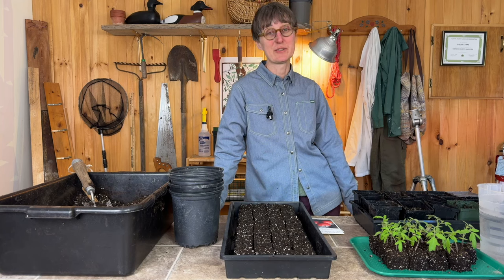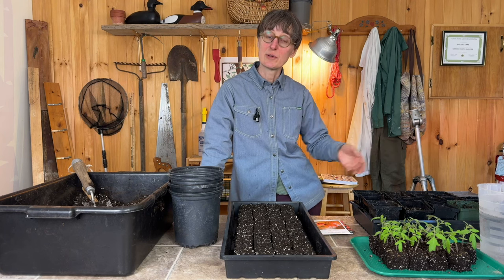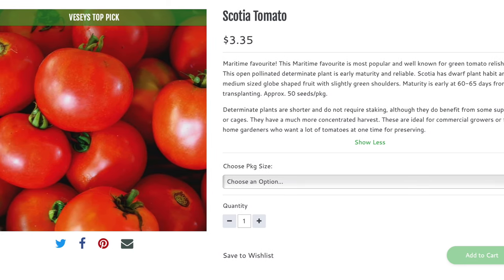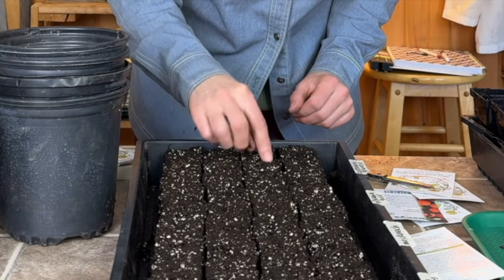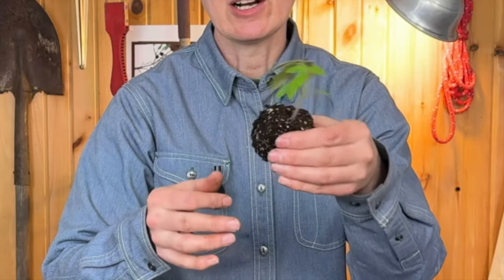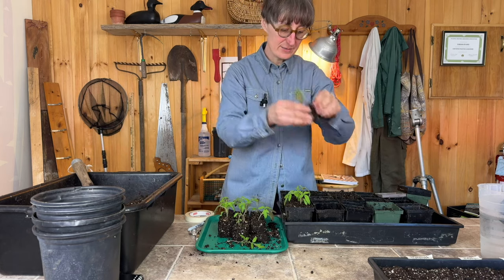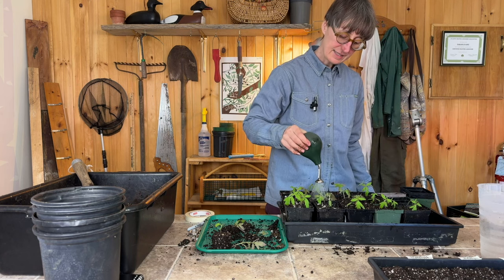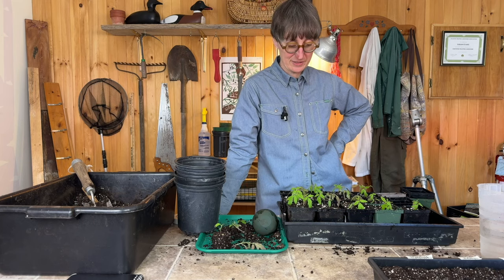Successful Tomato Growing: Seeding and Potting Up Your Own Transplants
Tomatoes are one of the best plants to try growing from seed. Here I'll show you the process of growing healthy tomato transplants from scratch: starting tomato seeds indoors, tips on soil, seed varieties, and the best planting techniques. We’ll also cover the crucial steps for potting up your young tomato plants to ensure they thrive and develop strong roots. Tomatoes are one of the stars of the vegetable garden, and growing your own transplants is not only easy but super satisfying.